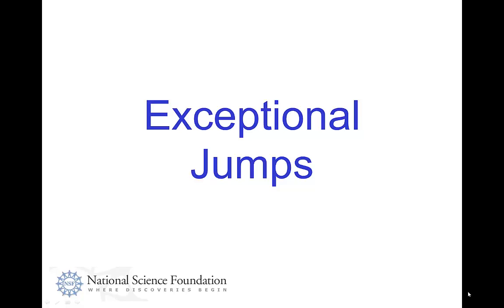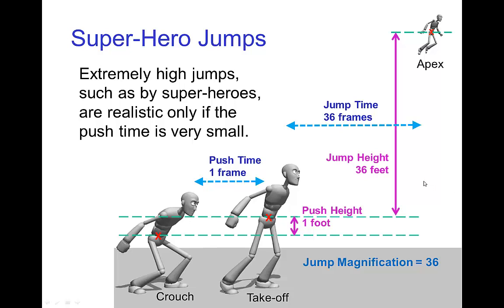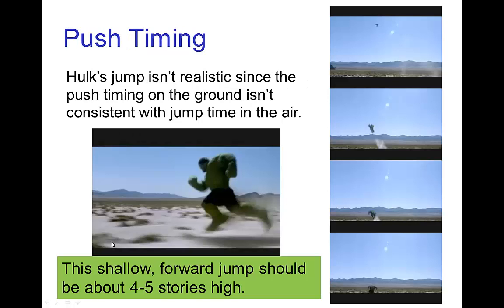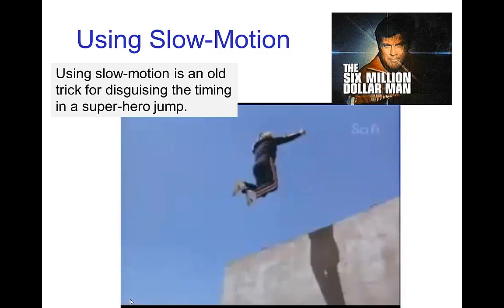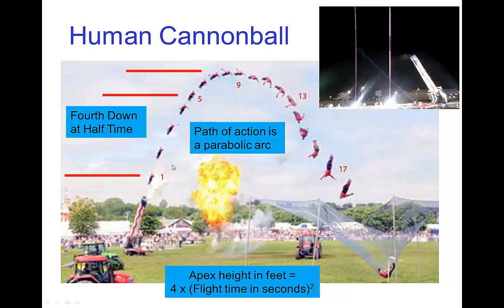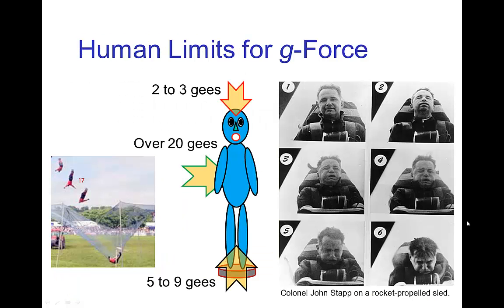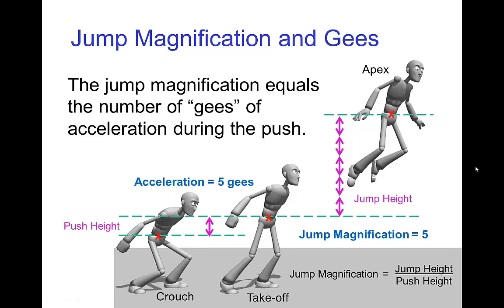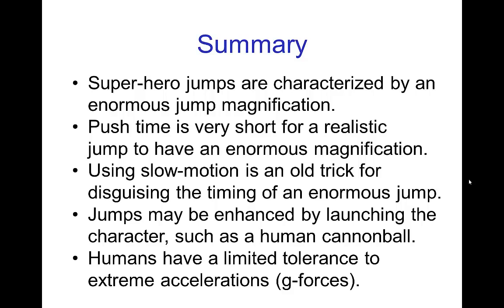Exceptional Jumps (2015)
Video tutorial on exceptional jumps (e.g., super-hero jumps) in animation.